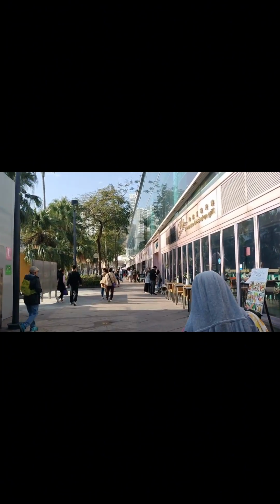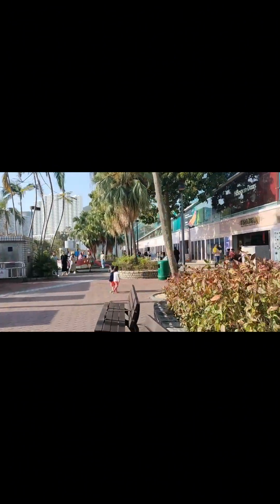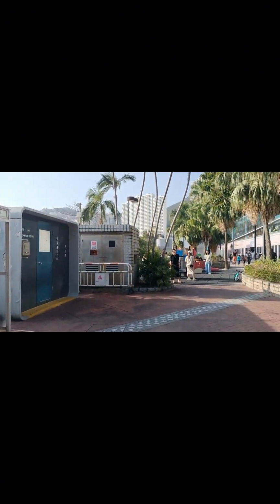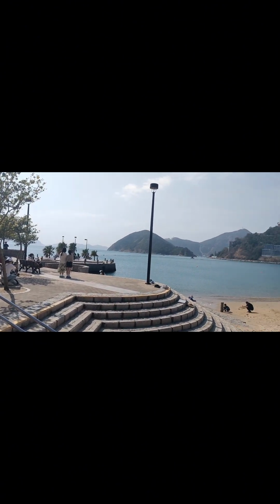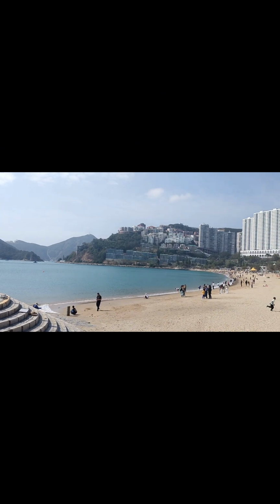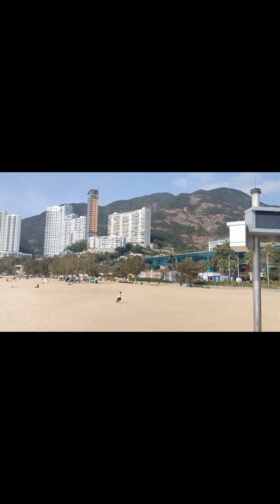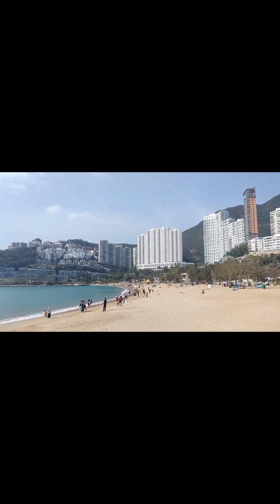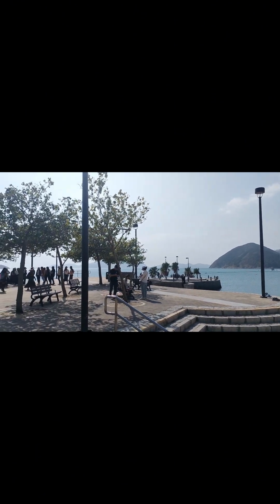NaujAat repulsebay newvlog youtubevideo luxuriouslifestyle